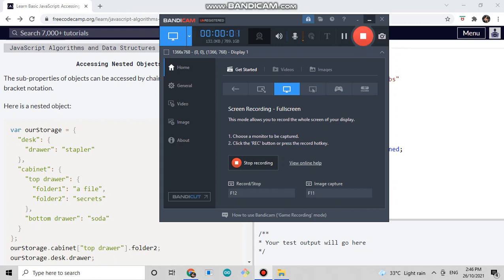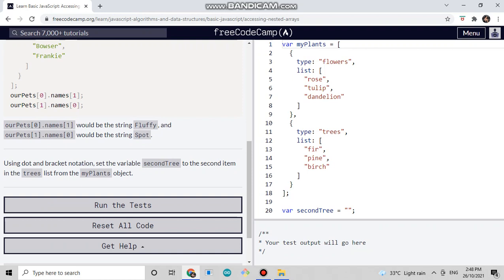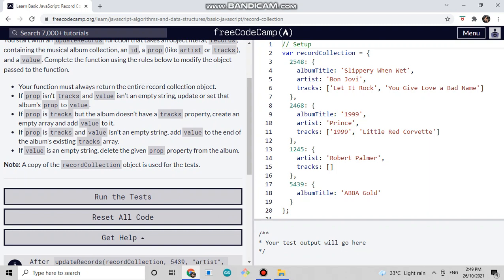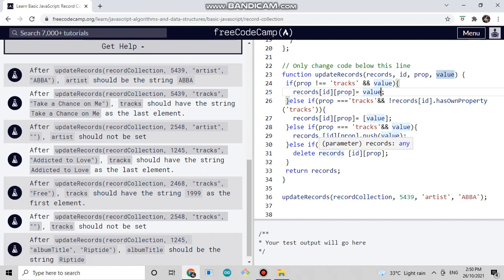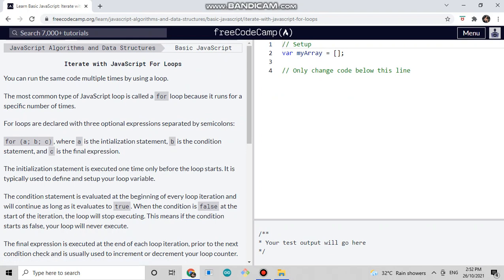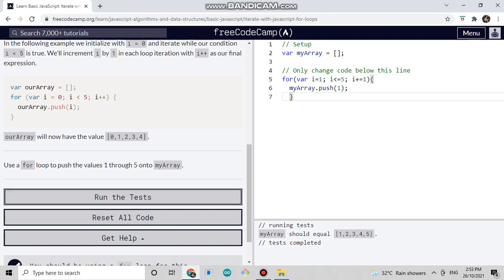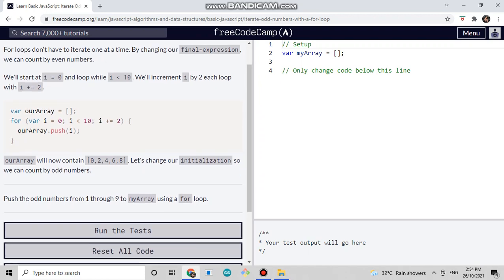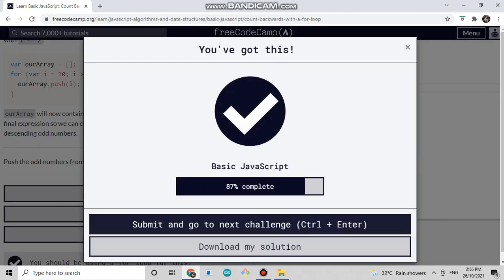Basic Javascript (91-97)